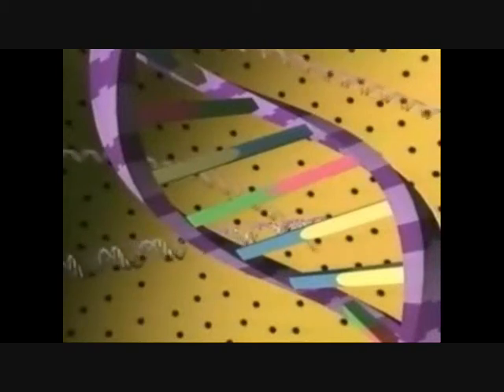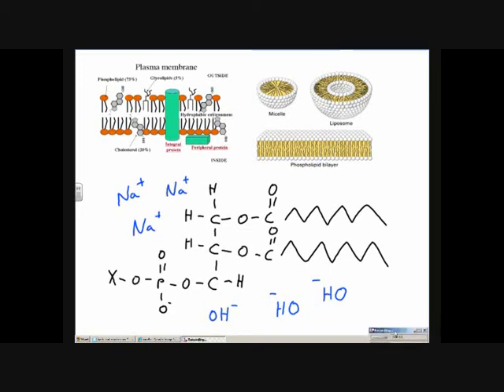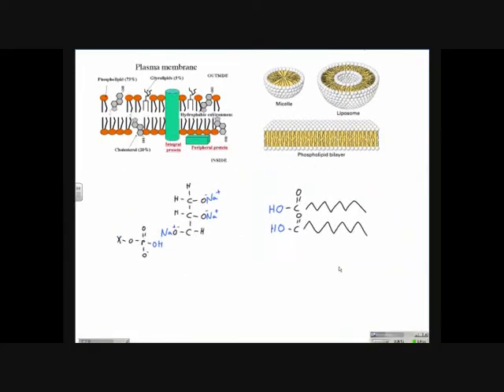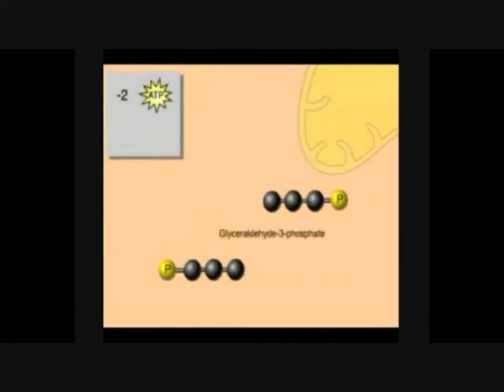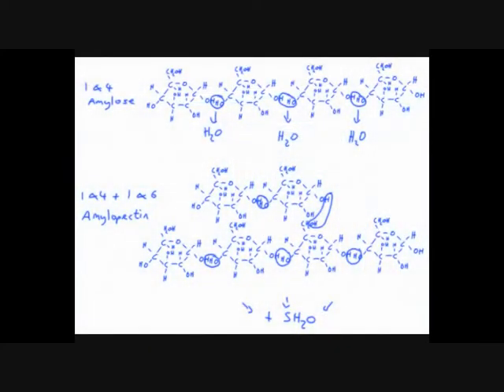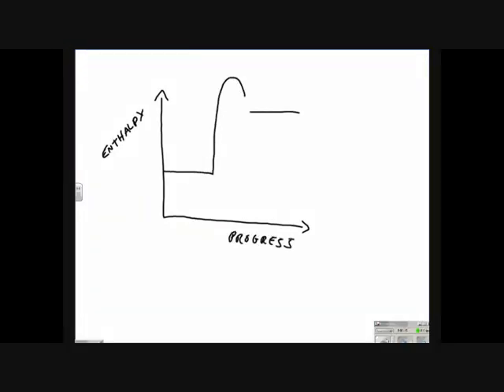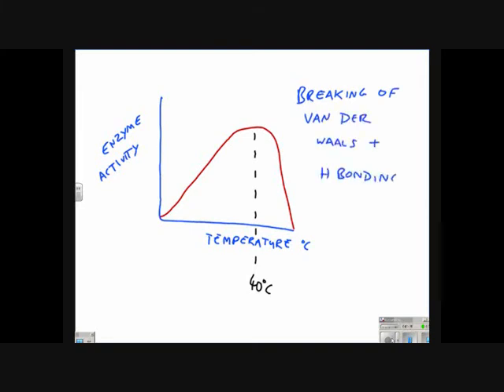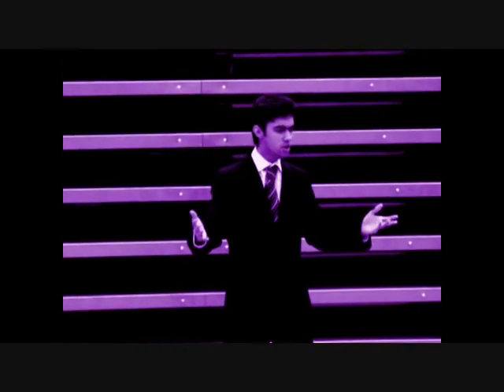Biochemistry the Movie Part 3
Biochemistry the Movie is a project by Yanis Skerstins and Matthew Baca. The Movie was initially created as an educational video to help A Level Chemistry students at the Thomas Deacon Academy learn the OCR Biochemistry module. As production went on, more and more people got involved and it became what you see here.

Starring: Matt Baca, Yanis Skerstins, Laura Walker, Adam Trendall and Jacob Popple.
Directed by Luke Moore.
Produced by Yanis Skerstins